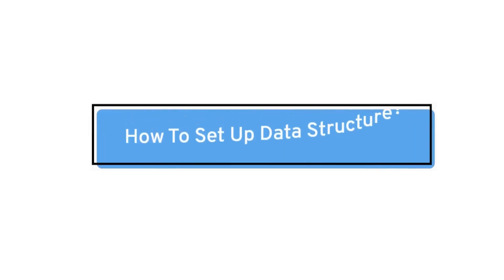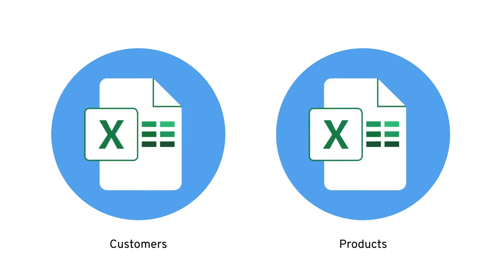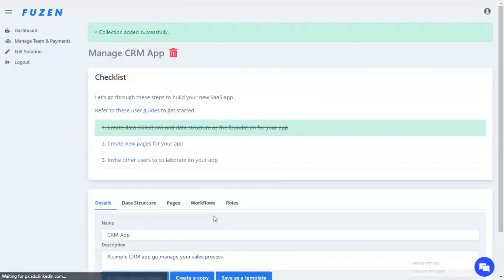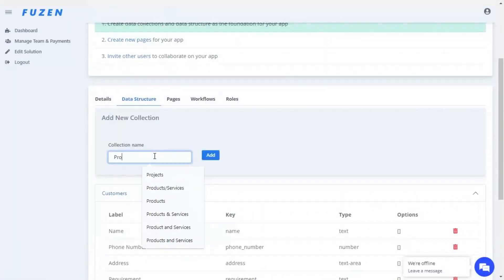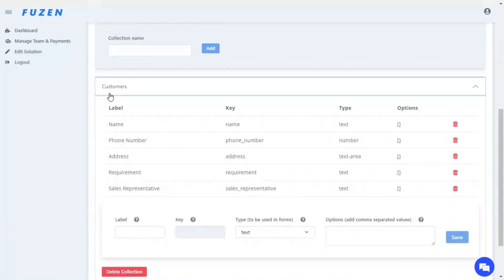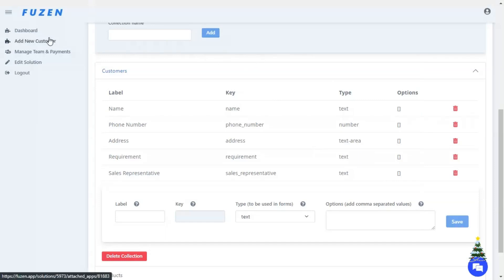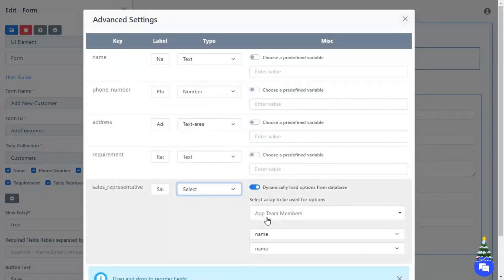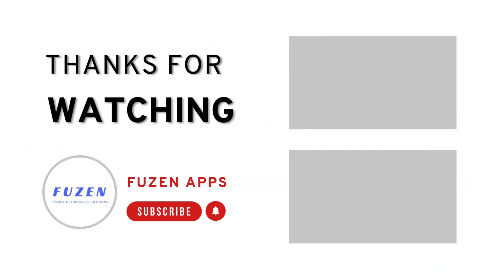Learn to Build a Back-End Fast (No Code SaaS Made Simple)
Fuzen is a no-code platform specially designed for building full-fledged SaaS products.

Learn how to effortlessly set up and manage data structures on Fuzen for your applications without the need for complex coding.

New to Fuzen?